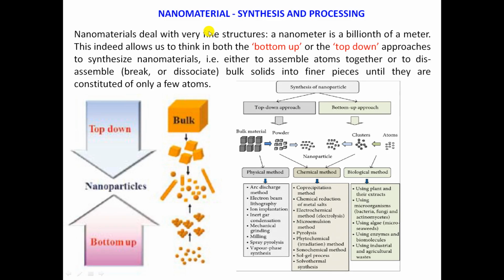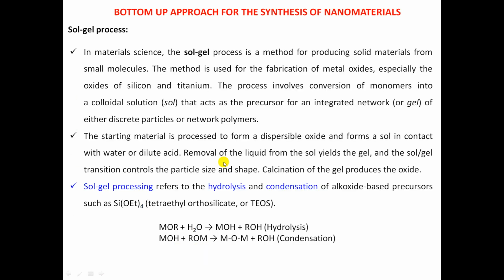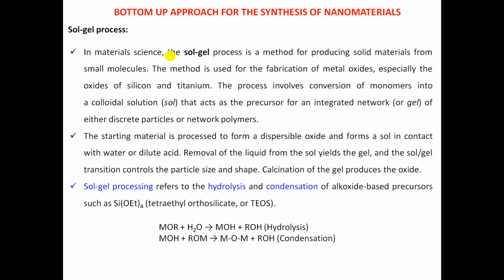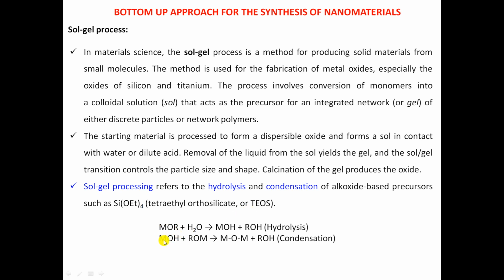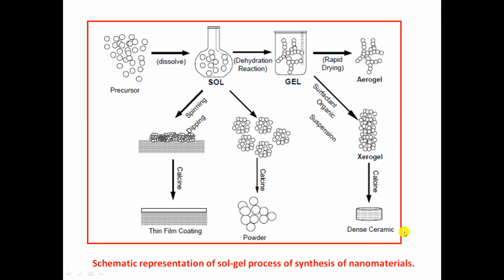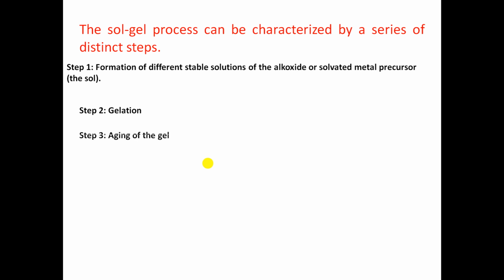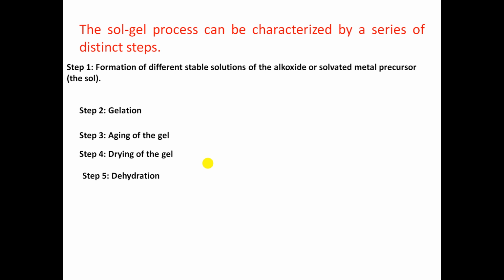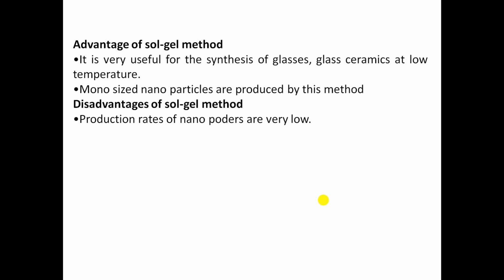Nano material 8